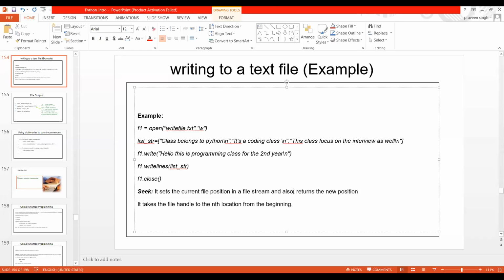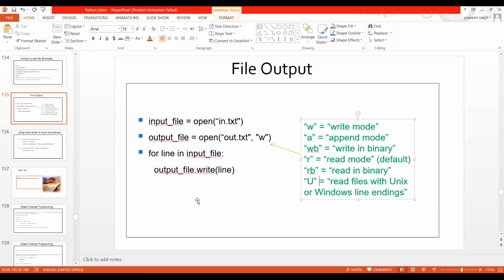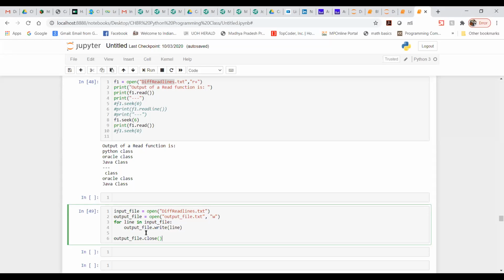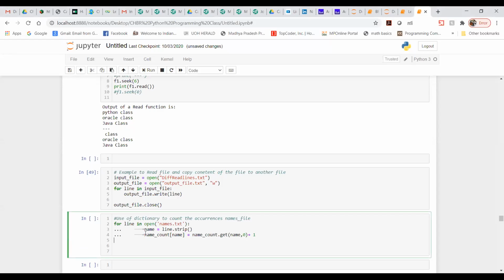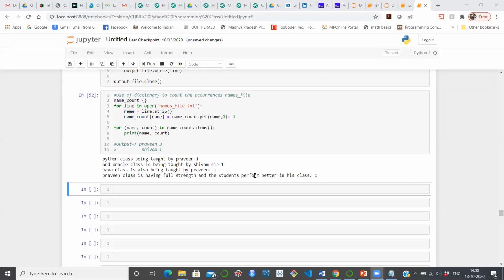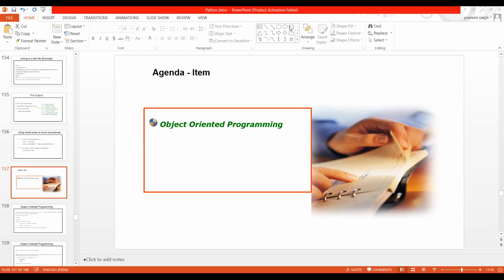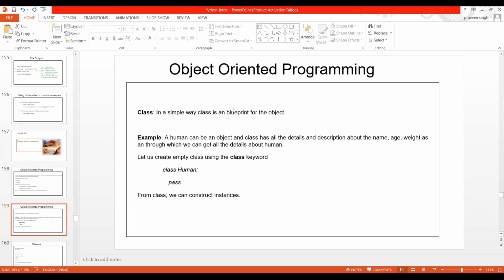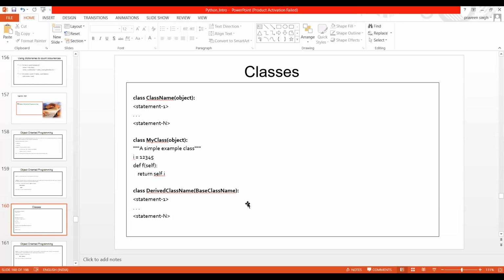JNTUK IICSE PYTHON Seek and Oops Concepts